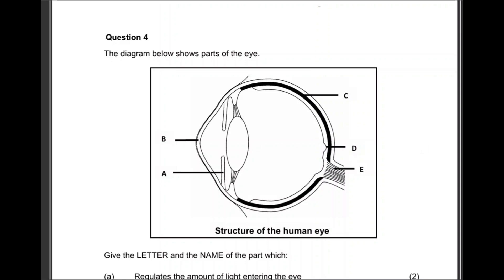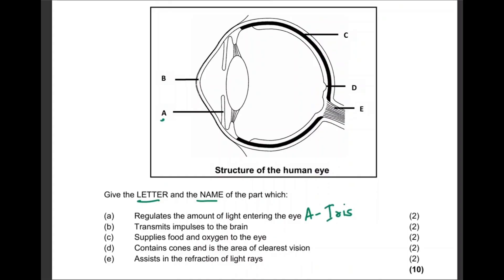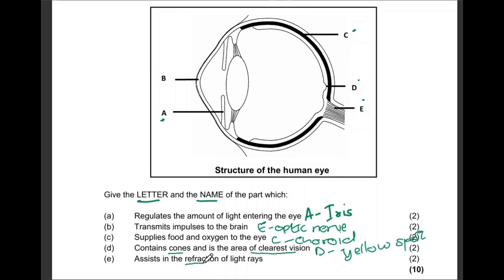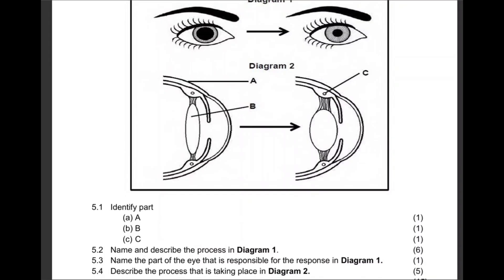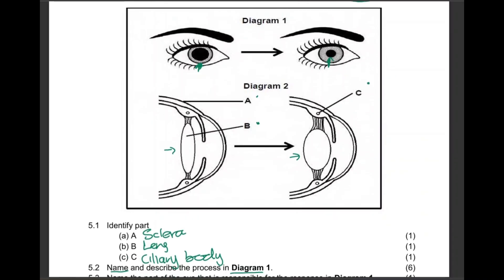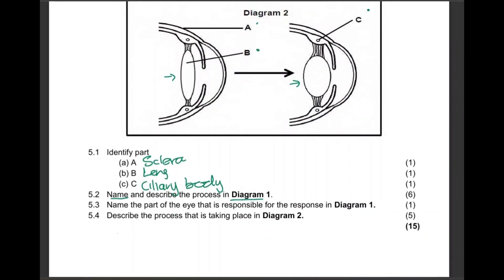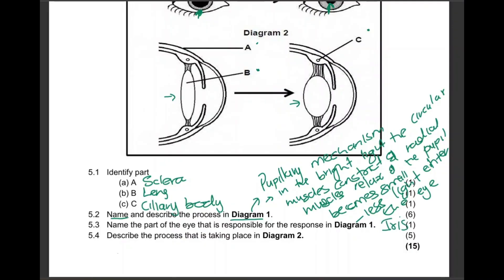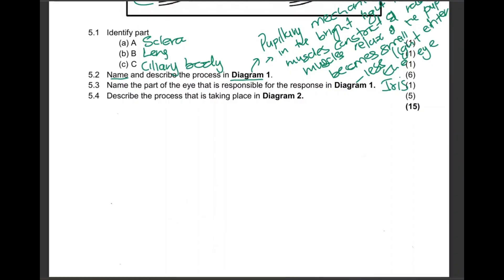Grade 12 Eye Exam Question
In this video, I go through 2 exam questions based on the Eye from a previous Grade 12 Life Sciences question paper, under the topic Responding to the Environment.

I break down each question, explain the key concepts, and help you understand how to answer exam questions effectively. Whether you're revising for prelims or finals, this is a must-watch to boost your marks and confidence!

Don’t forget to:
- SHARE the link with your classmates and schoolmates
- And please don’t skip the ads — it really supports this channel so I can keep making helpful content for you!

FB page: All Things Education with Asisipho